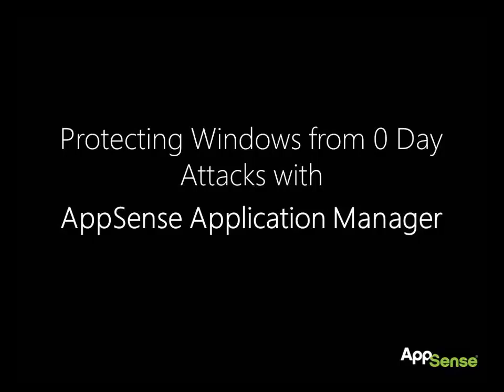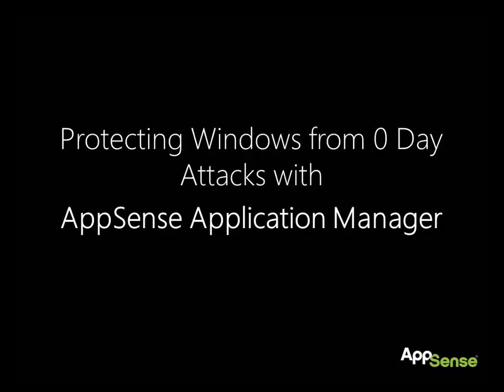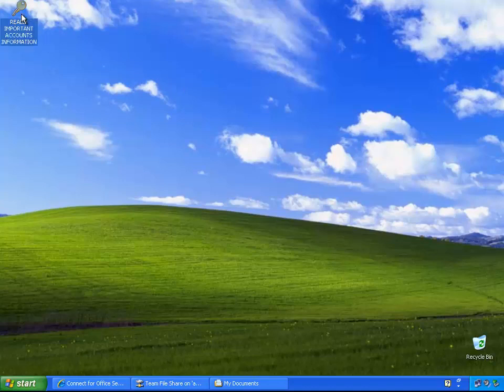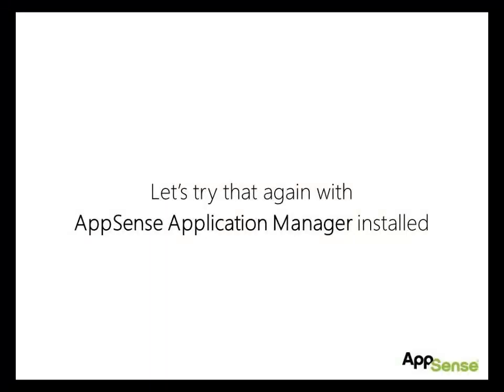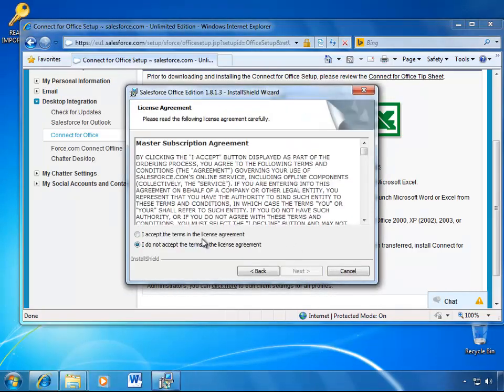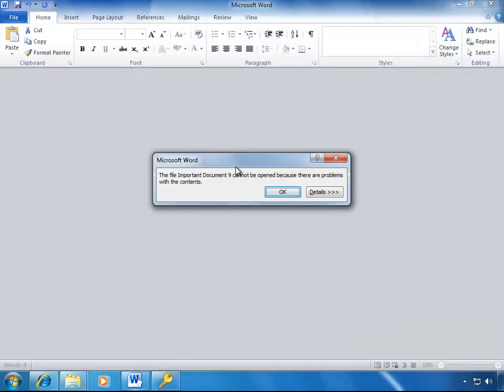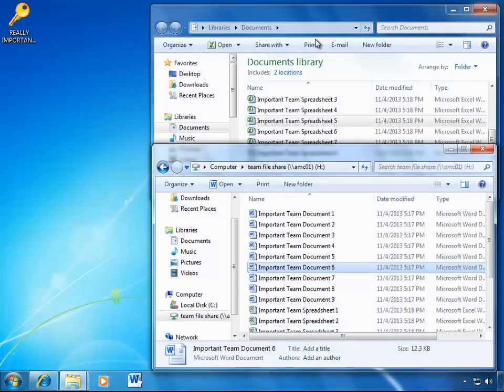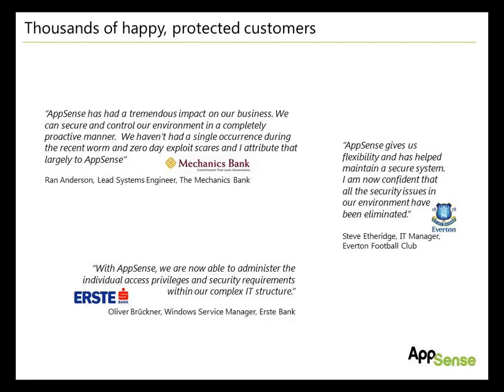How to Stop Zero-Day Malware Once and For All - AppSense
This video shows how AppSense Application Manager prevents a yet-unseen version of CryptoLocker from infecting a Microsoft Windows desktop, without getting in the way of the user installing productivity applications.